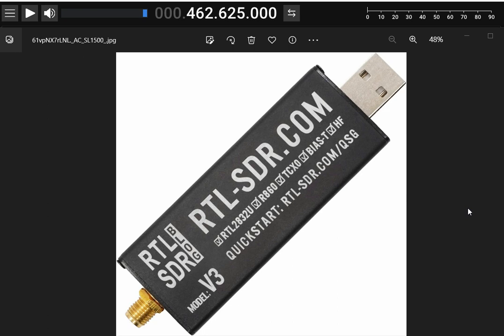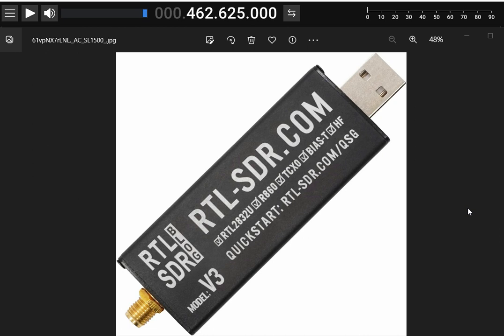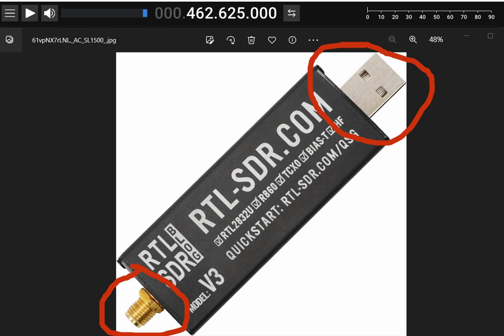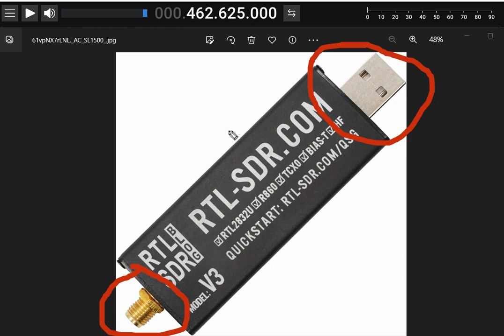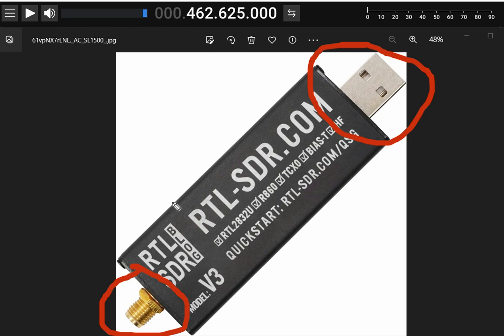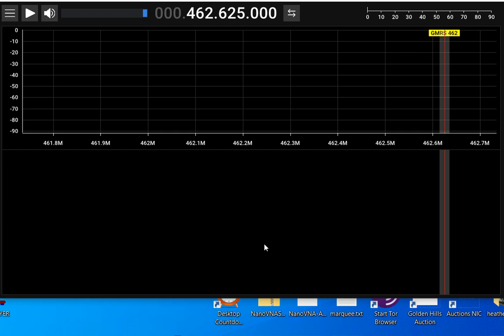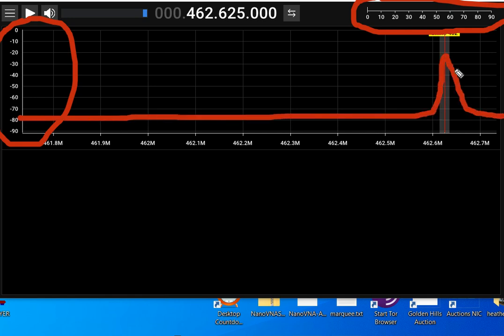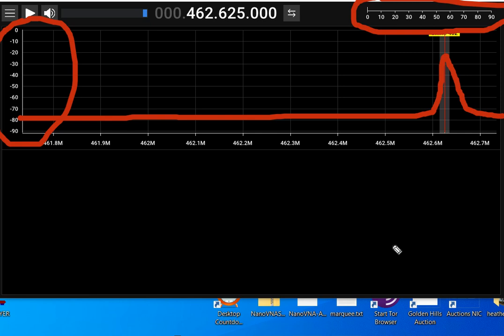🔺GMRS two-way radio receive (RX) S-METER for more accurate distance AND antenna testing!!! 🔺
in this video, I explain my idea on how I am going to add an s-meter to help get reading for my GMRS two-way radio bought and homemade antennas, along with audio/sound quality when receiving (RX)!!!

✅ here are a links to the SDR dongles types and kits: